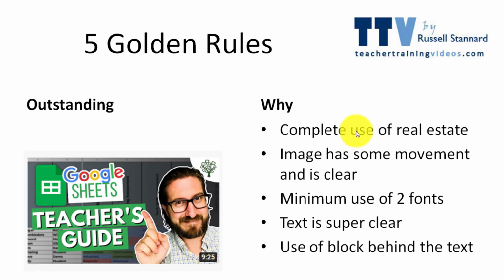What makes a good YouTube thumbnail? 5 Golden Rules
In this video, we'll uncover the five golden rules for creating eye-catching YouTube thumbnails that attract viewers and boost your channel's performance

What makes a good YouTube Thumbnail. These are the 5 golden rules to follow if you want to make a good YouTube thumbnail

00:00 Good Thumbnail on YouTube
00:16 Thumbnails- The 5 Golden Rules
02:10 Thumbnails- Promo
02:41 Thumbnails- The title
03:48 Thumbnails- Thanks for watching

What makes a good YouTube thumbnail video by Russell Stannard. In this video you will learn about the key things you should pay attention to while creating a thumbnail.
There are certain aspects of a good thumbnail that everybody who has a YouTube channel should know about. I will talk about these aspects in this short video providing some good examples of what a good thumbnail should look like.
There are some rules to be followed every time when designing a thumbnail and I will cover all of them in a few words. Then you will find out why double title is a good way to maximise the chances for your video to become successful.
Everybody who has a YouTube channel should know what a good thumbnail is and the impact it has on the video watching rate. There are so many videos on YouTube that makes it difficult for everybody to get their video standing out there for it is very important to have a professional looking, clear to read and informative thumbnail. If you get these few rules right it will make a massive difference to your videos and it will have a positive impact on your Channel.